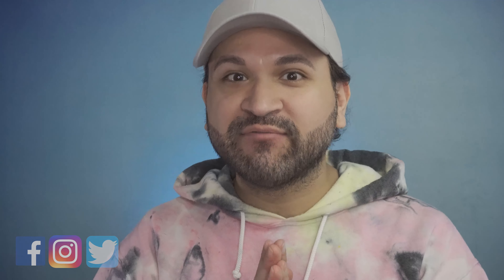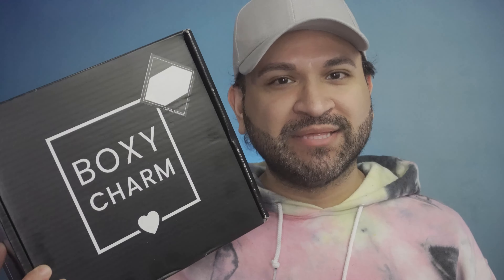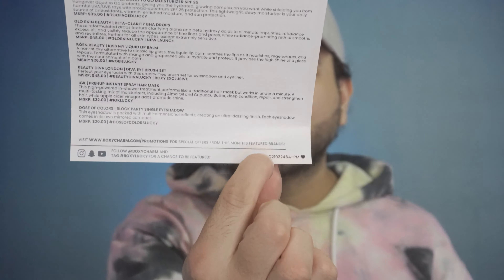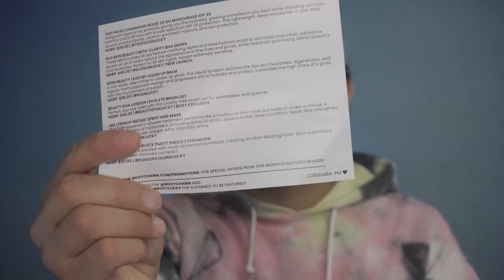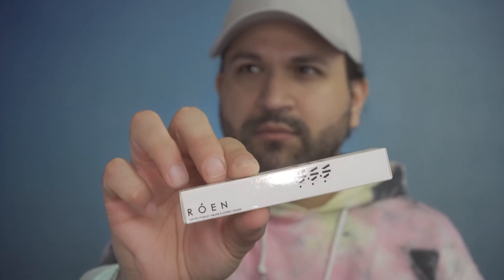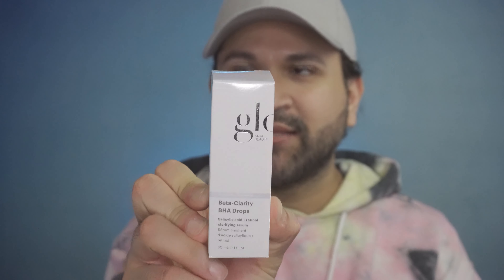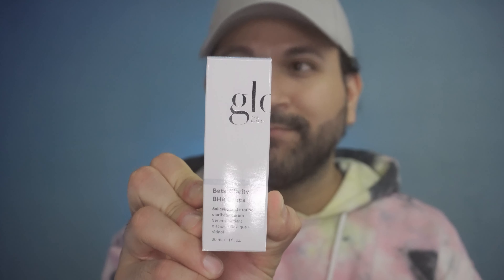Is Boxycharm Getting Cheap On Us? Unboxing My Boxycharm March Premium 2021 / MY HONEST REVIEW!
Hello friends!

In today's video I will be unboxing my new shipment from Boxycharm.

Let's share our thoughts and opinions on each product mentioned in this video. Are any of these products something you can't wait to use or are their some products you hope you don't get in either your base or premium shipments.

If you want to see my recent Boxycharm unboxing for my Luxe March 2021.

Products in this video in this video:
Boxycharm March Premium 2021

1. BEAUTY DIVA LONDON Diva Eye Brush Set $48.00
Perfect your eye looks with this cruelty-free brush set for eyeshadow and eyeliner.

2. TOO FACED Hangover Good to Go Moisturizer SPF 25 $35.00
Hangover Good to Go protects, giving you the hydrated, glowing complexion you want while shielding you from harmful UVA/UVB rays with broad-spectrum SPF 25 protection. This lightweight, dewy moisturizer is your daily source of antioxidants, vitamin-enriched moisture, and sun protection.

3. ROEN BEAUTY Kiss My Liquid Lip Balm Charlie $26.00
A non-sticky alternative to classic lip gloss, this liquid lip balm soothes the lips as it nourishes, regenerates, and repairs. Formulated with mango and grapeseed oils to hydrate and protect, it provides the high shine of a gloss with the nourishment of a balm.

4. IGK PRENUP Instant Spray Hair Mask $32.00
This high-powered in-shower treatment performs like a traditional hair mask but works in under a minute. A multi-tasking mix of moisturizers, including Alma Oil and Cupuacu Butter deep condition, repair, and strengthen hair, while apple cider vinegar adds dramatic shine.

5. GLO SKIN BEAUTY Beta-Clarity BHA Drops $48.00
These revamped drops feature clarifying alpha and beta hydroxy acids to eliminate impurities, rebalance excess oil, and visibly reduce the appearance of fine lines and pores, while radiance-promoting retinol smooths and revitalizes. Perfect for all skin types, except extremely sensitive.

6. DOSE OF COLORS Block Party Single Eyeshadow $20.00
This eyeshadow is packed with multi-dimensional reflects, creating an ultra-dazzling finish. Each eyeshadow comes in its own mirrored compact.

I will always state when a video is sponsored and I’ve partnered with a brand.